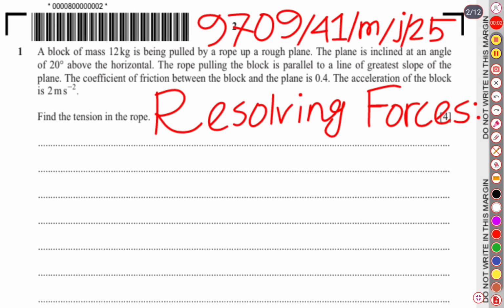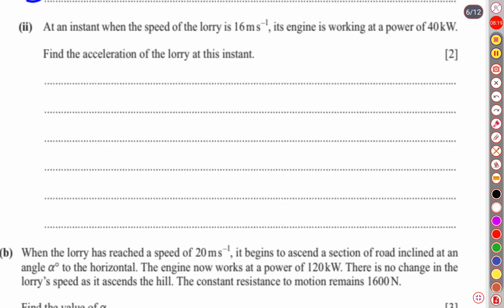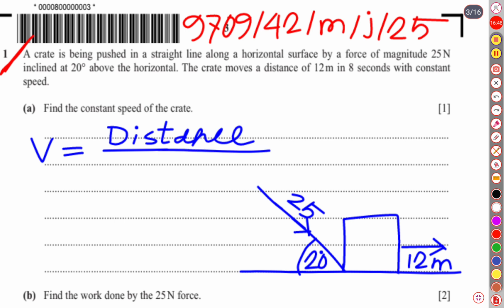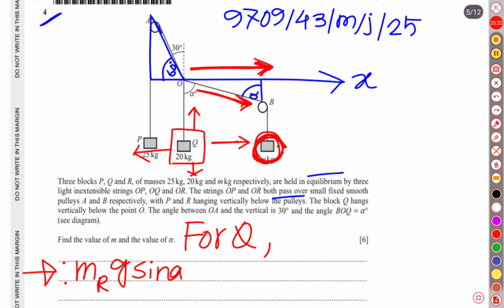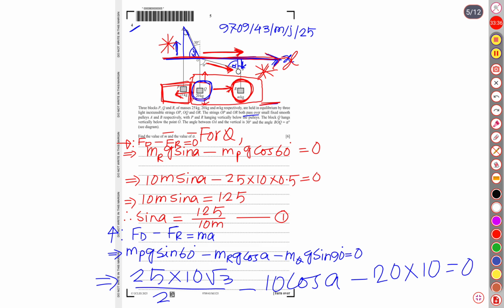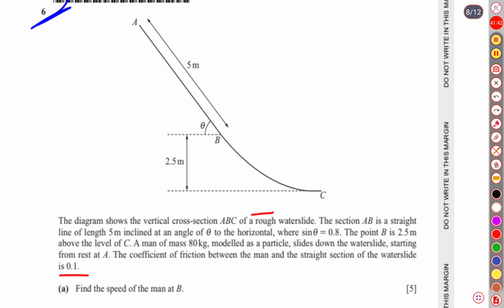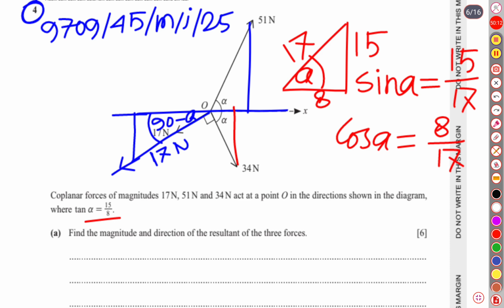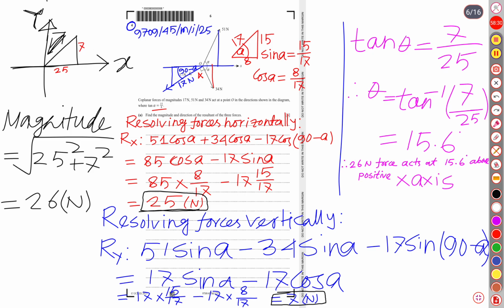Resolving Forces S25